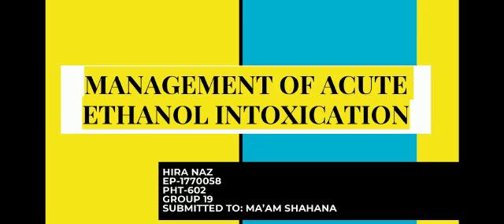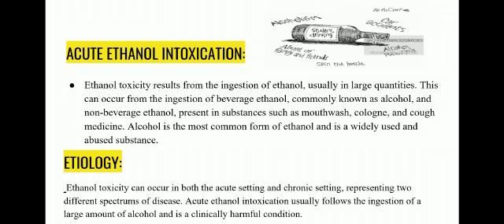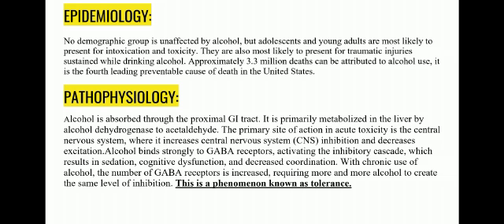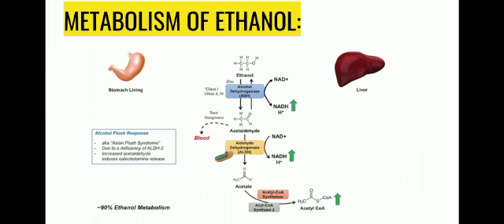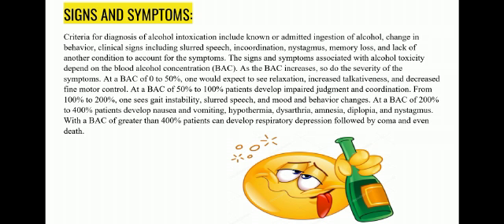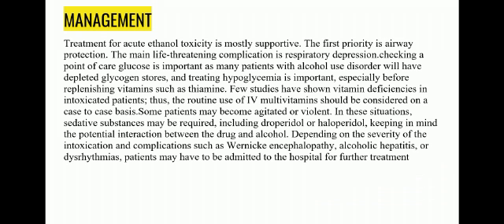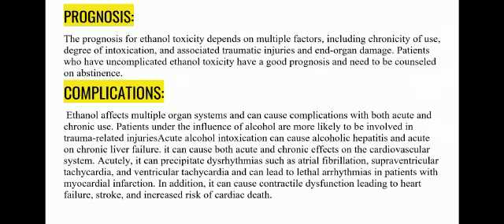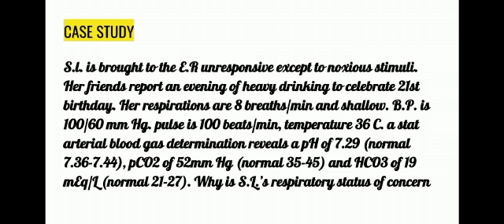Management of acute ethanol intoxication